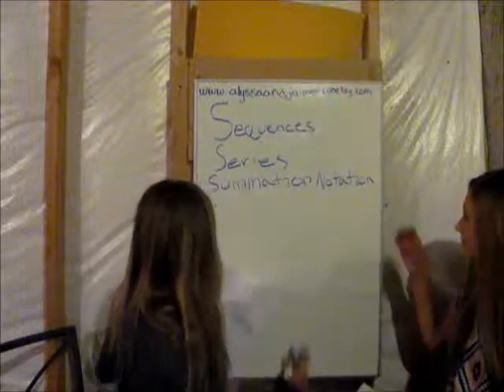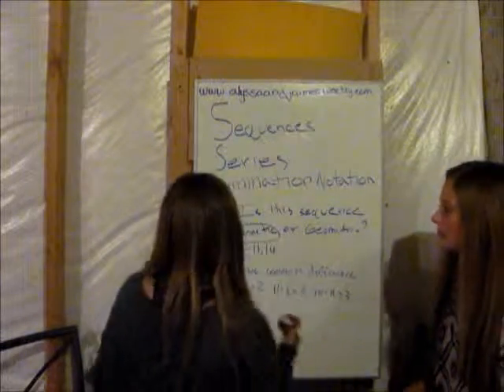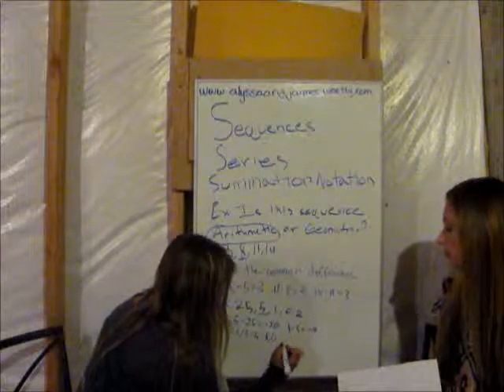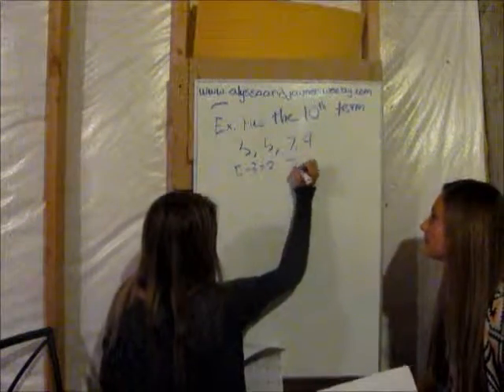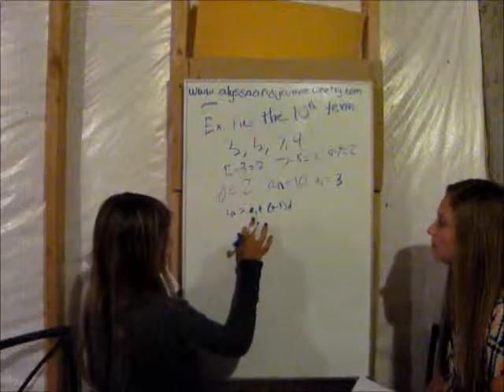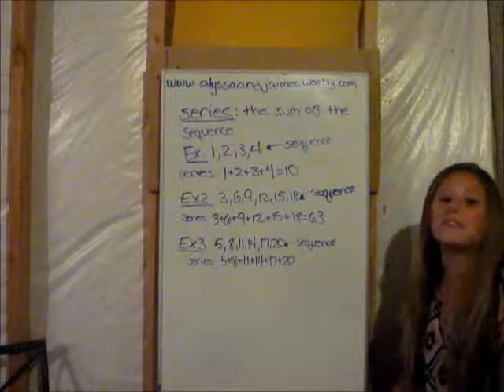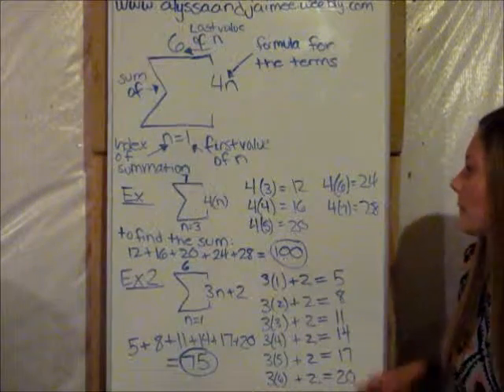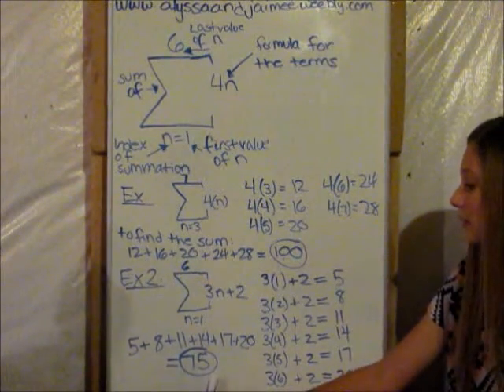Series, Sequences, and Summation Notation Lesson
Alyssa Boushell and Jaimee Hilton Math Project 2015 Beckman's Class